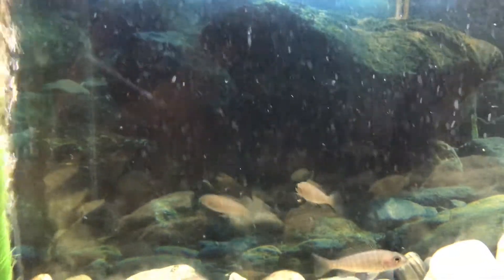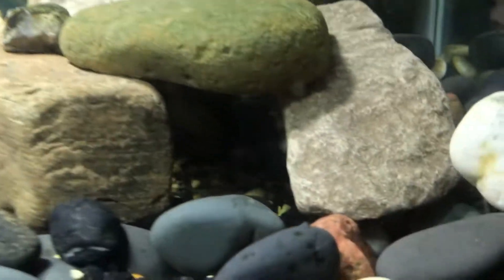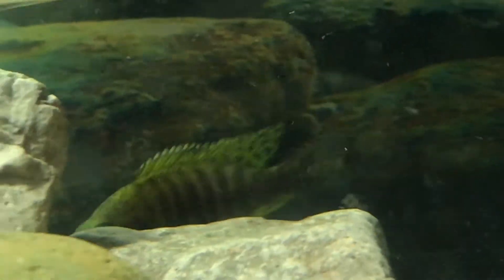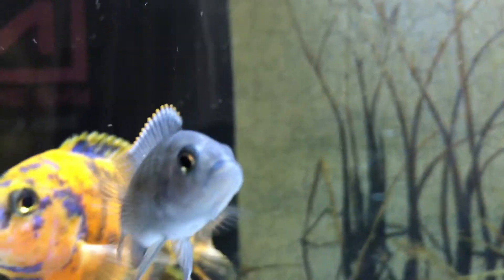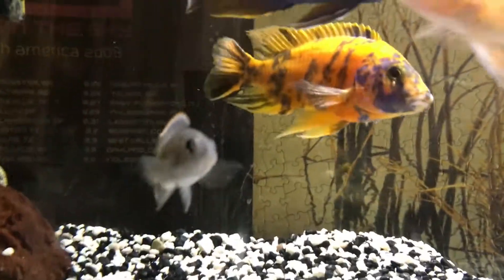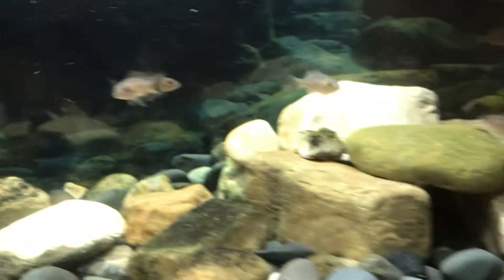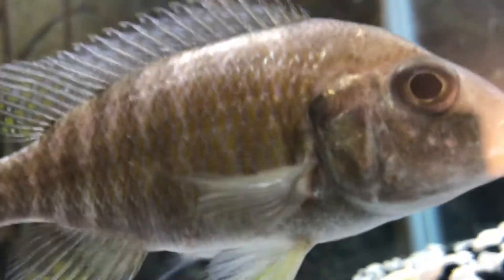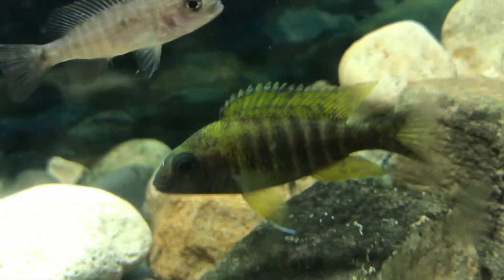20 Gallon Grow Out Haps 65 gallon Peacocks & Haps !!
A great look at my peacocks and haps !